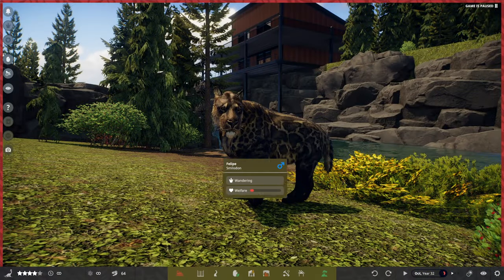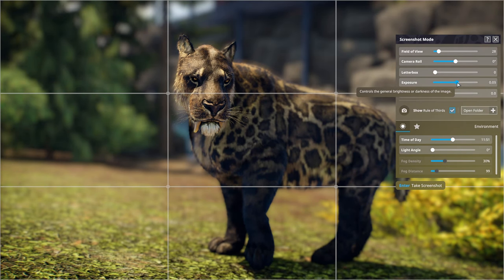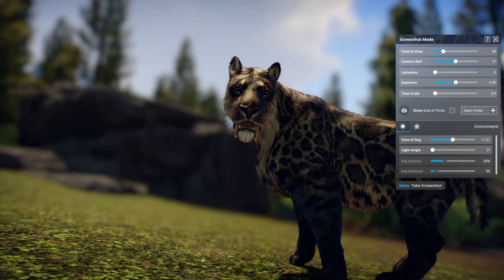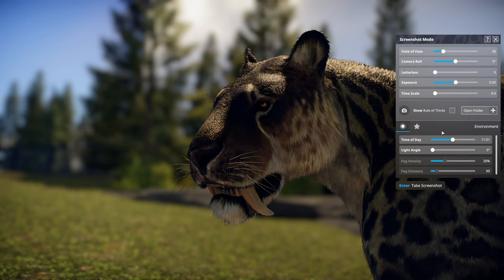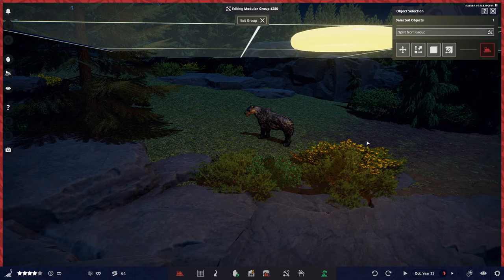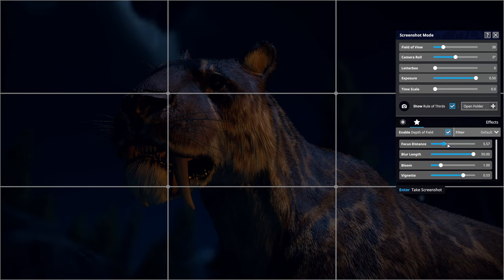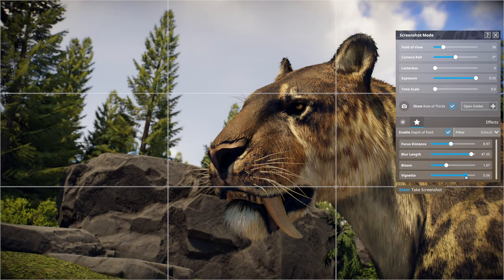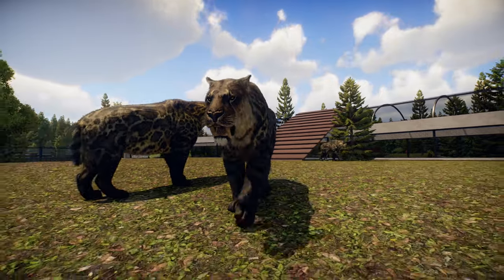THIS will change how you take photos in Prehistoric Kingdom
How To Take Amazing Photos In Prehistoric Kingdom with this camera tutorial. I hope you find these tips and tricks usefull.